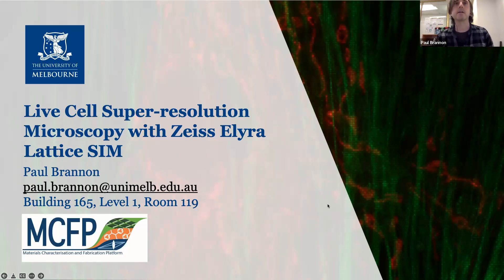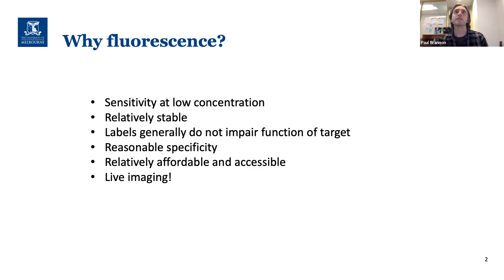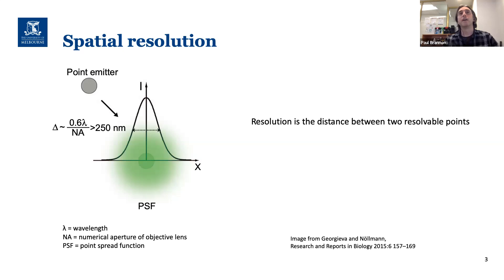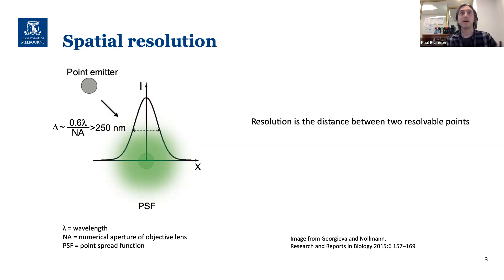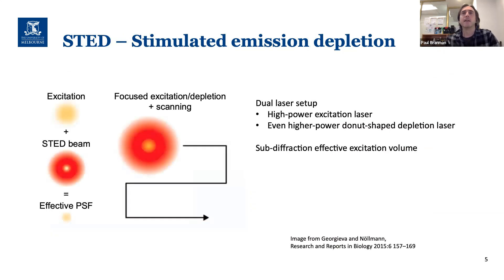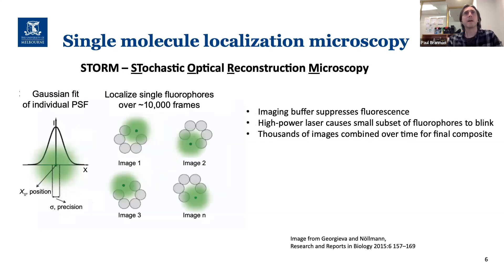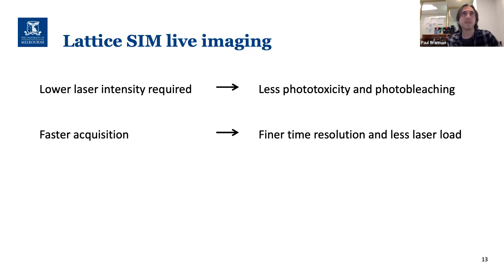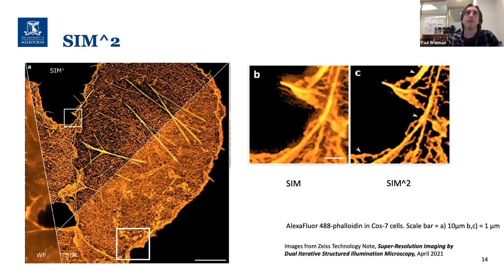2022 Seminar Series - Live Cell Super-Resolution Microscopy with Zeiss Elyra Lattice SIM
An introduction to Lattice SIM on the Zeiss Elyra at the MCFP and its application to live cell imaging